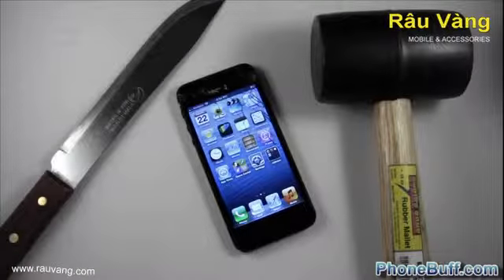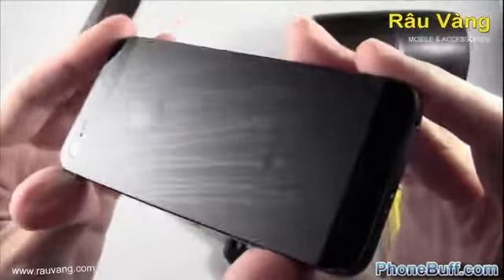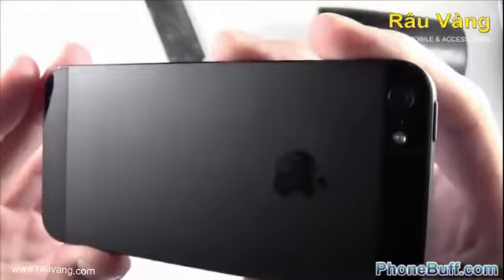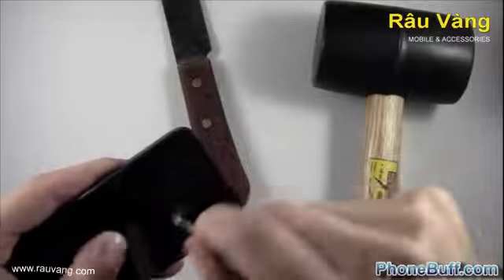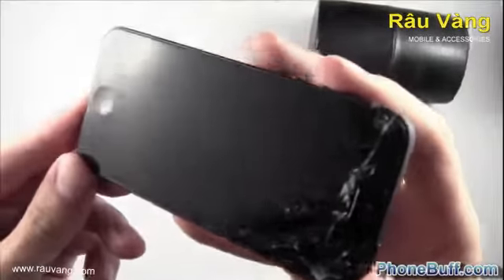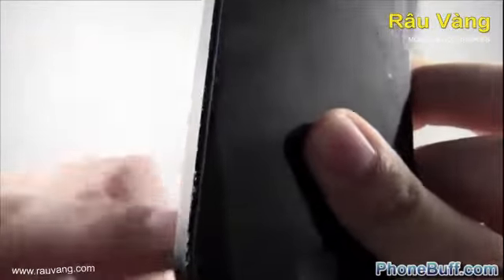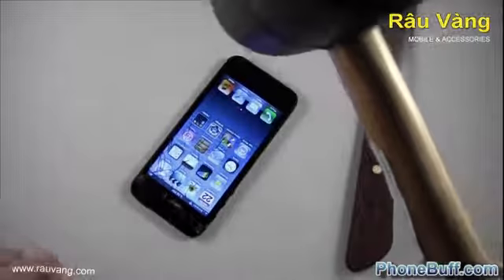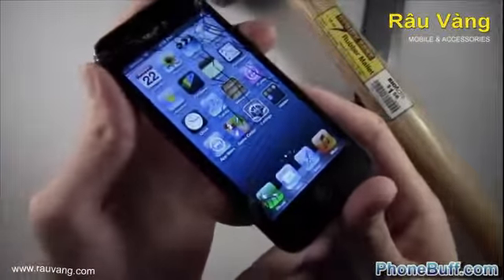Apple iPhone 5 Hammer Drop & Knife Scratch Test